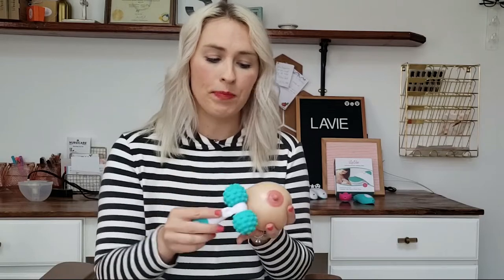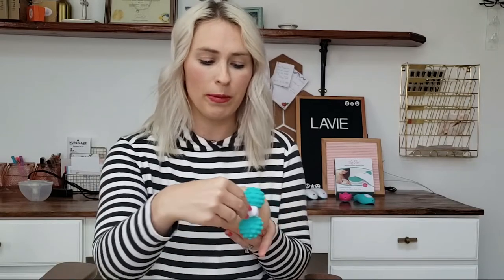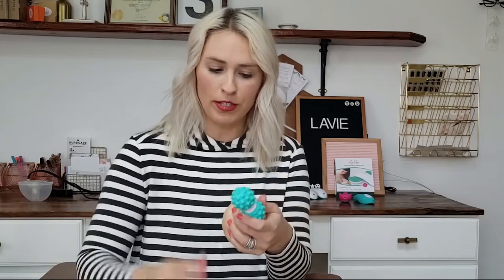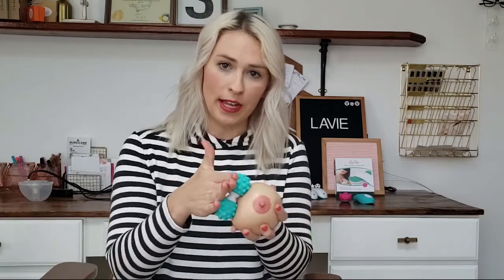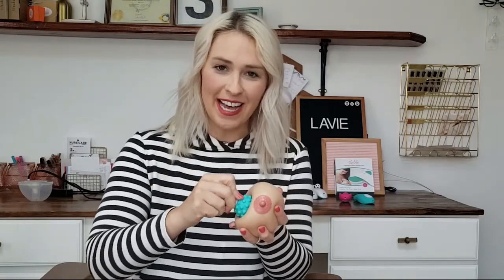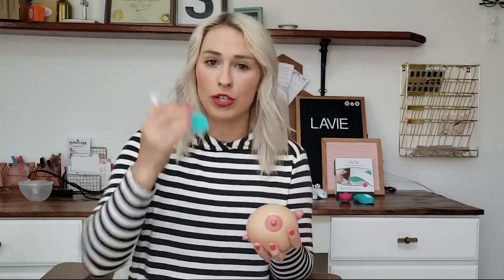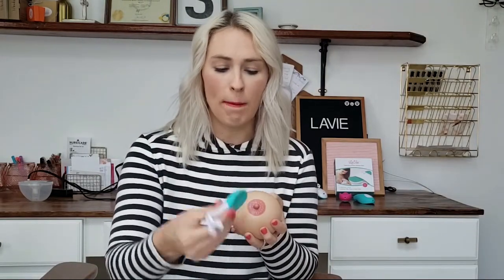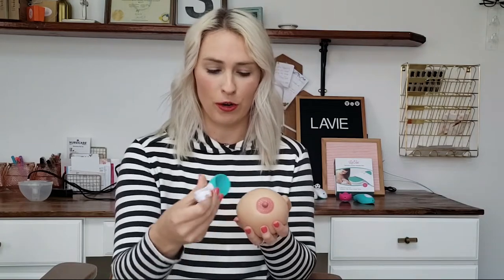LaVie Lactation Massage Roller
Massaging the breast is an important part of ensuring proper milk flow, and helping empty the breast. Hand massaging can be uncomfortable and painful over time. That's why we created the LaVie Lactation Massage Roller! To help give your hands a break while providing better stimulation and compression.